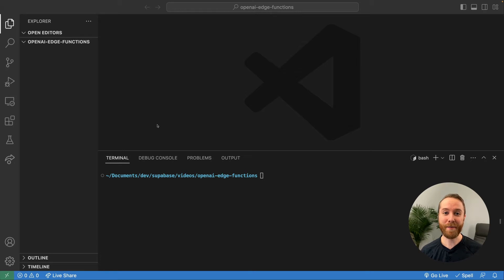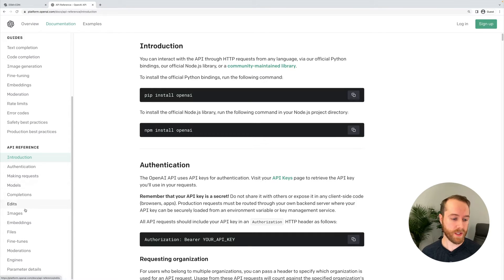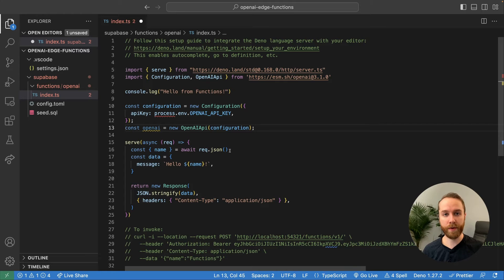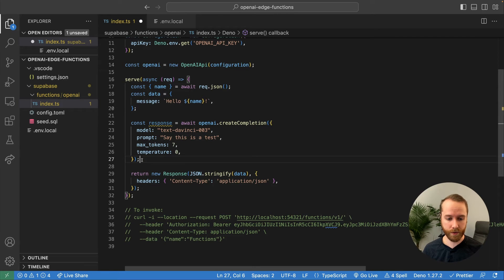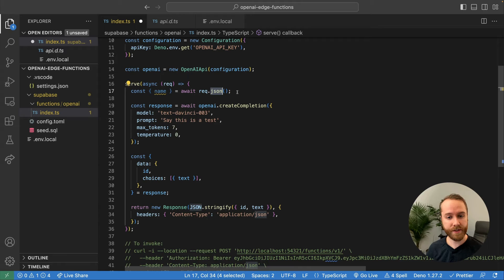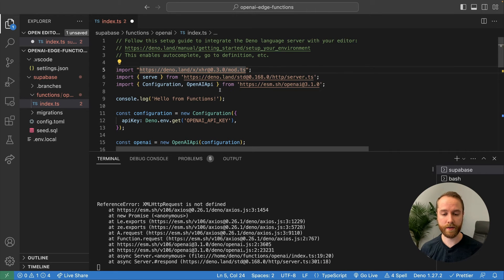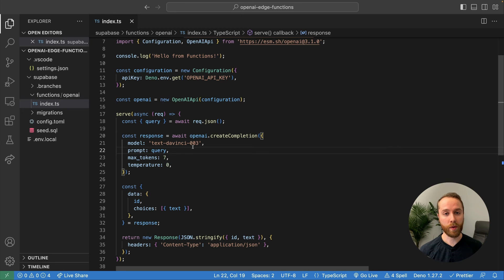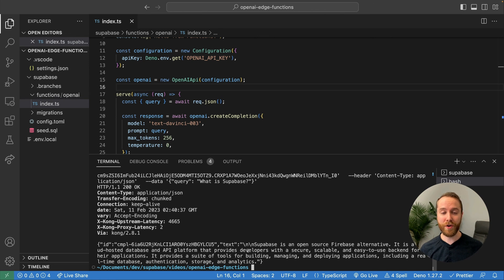OpenAI with Edge Functions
Greg Richardson[0], the creator of "Supabase Clippy"[1] joins us as a guest host to show us how we can utilise the OpenAI API[2] in Supabase Edge Functions[3].

If you're interesting in learning how to use this to build your own ChatGPT, check out Greg's video on @RabbitHoleSyndrome

## Chapters
00:00 Intro
00:16 Initialise a local Supabase Project
01:27 Import NPM modules in Deno with ESM.SH
01:50 OpenAI APIs
02:17 Import OpenAI in Deno
03:40 Environment variables in Deno
04:40 Generate a completion with OpenAI text-davinci-003
07:30 Invoke the Function
08:30 Handling XMLHttpRequest is not defined in Deno
10:37 Passing a dynamic prompt to OpenAI